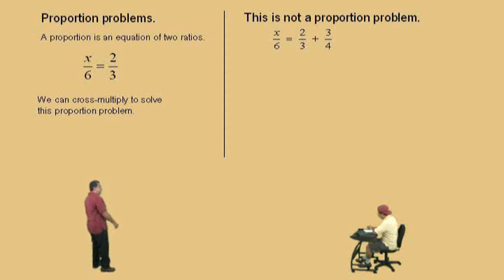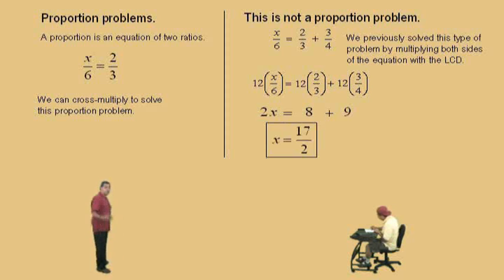Proportions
Algebra2go Pre-algebra Supplemental Instruction Video Series